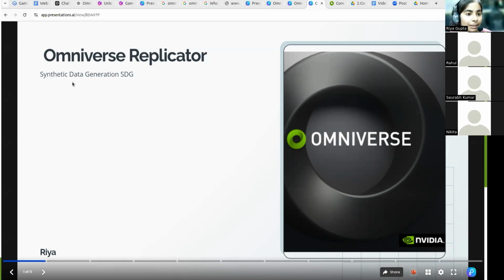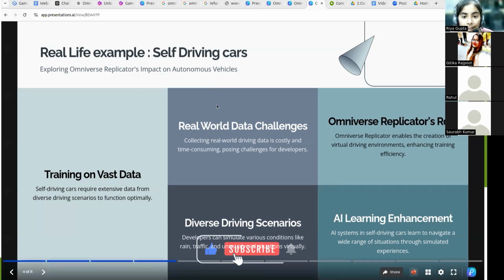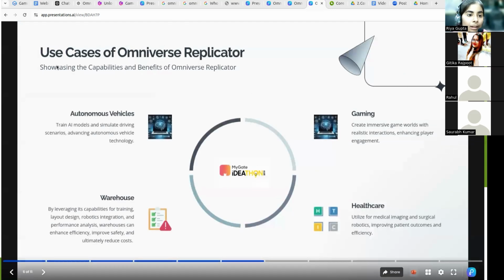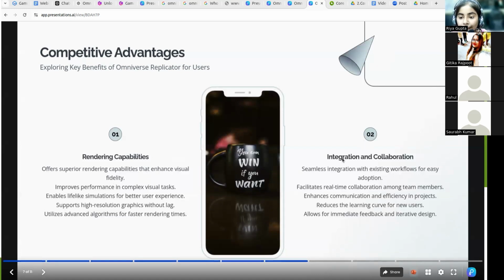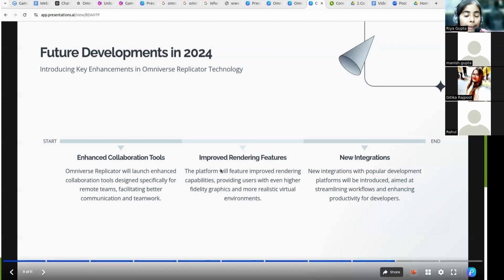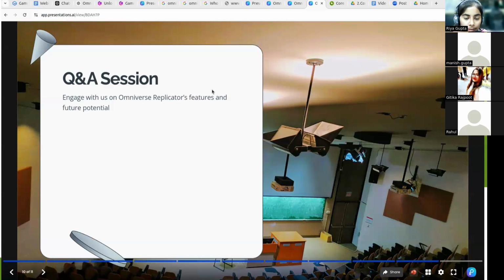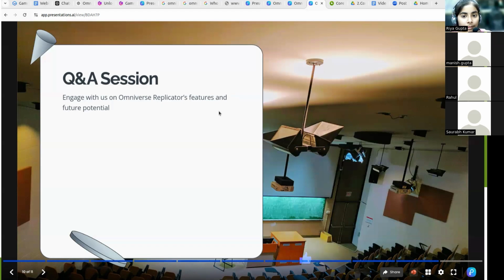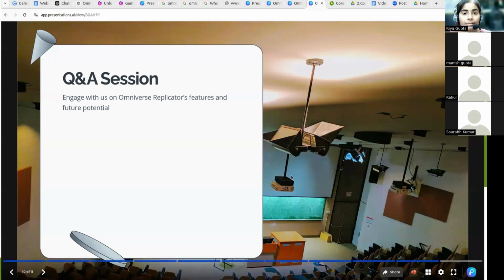Dive into the World of NVIDIA Omniverse!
Join our enlightening webinar where we explore the groundbreaking Omniverse platform and its Replica feature! Discover how you can generate realistic synthetic data for AI training and enhance your 3D projects across various industries. Don’t miss this chance to level up your skills! 🎨✨

Have questions about your Omniverse project? We're just a message away—let's create something amazing together!